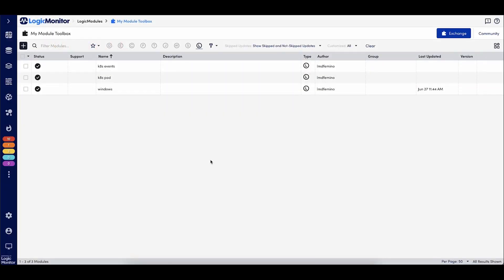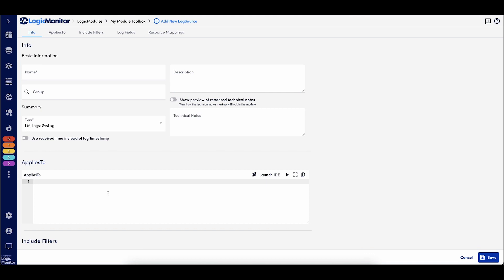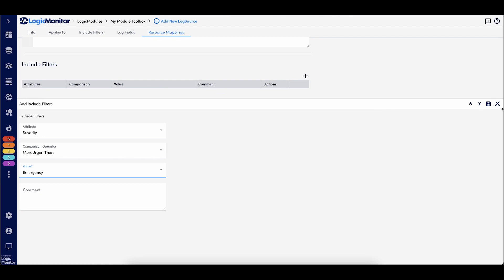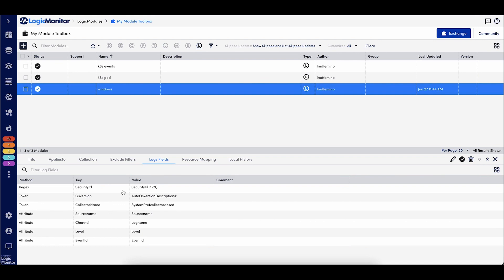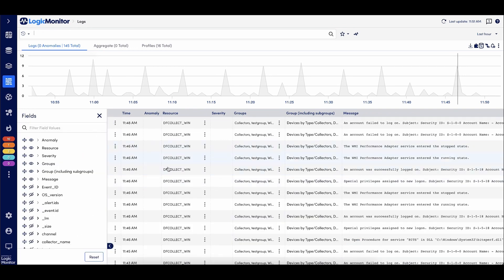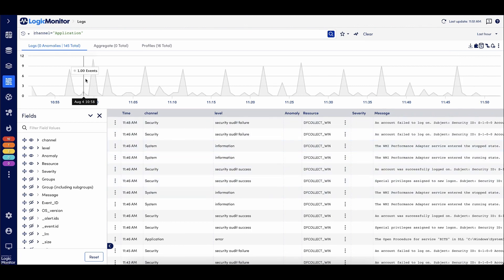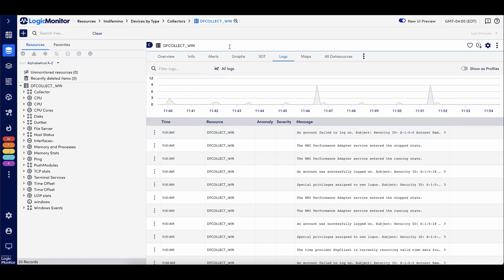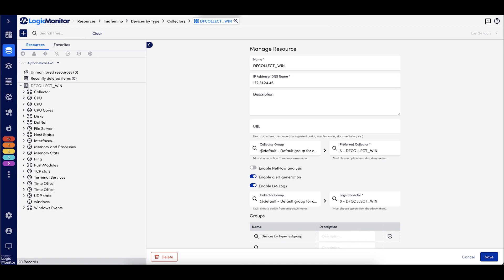LogicMonitor LogicSource UI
We've made it even easier to get started with LM Logs, using LogSource UI. LogSource UI is a new graphical UI that makes it easier to bring log data into LM Log enrichment, and provides faster searching and filtering within LM Logs. Watch the demo video for more information about this new feature!